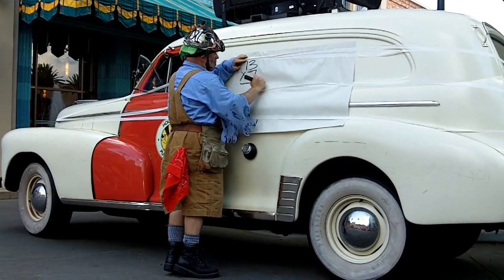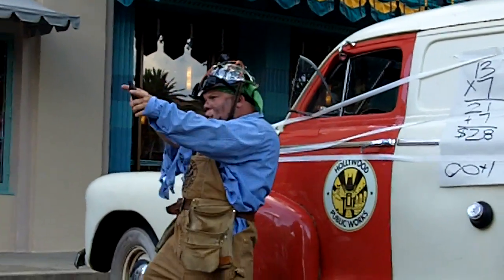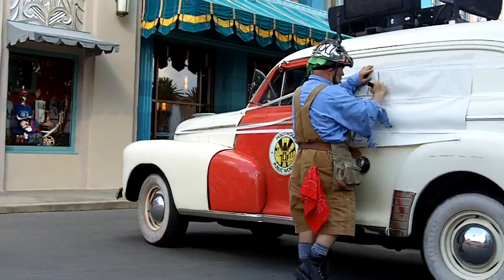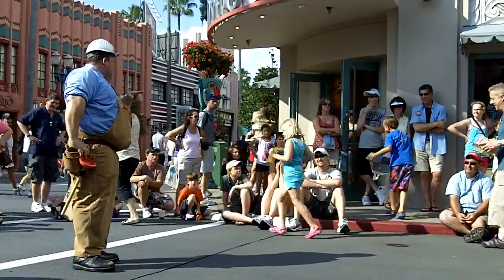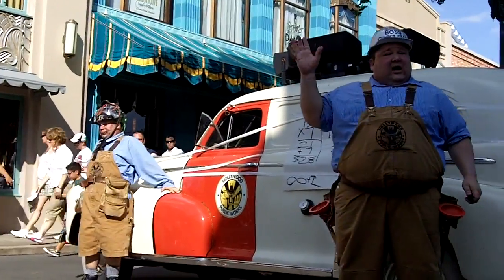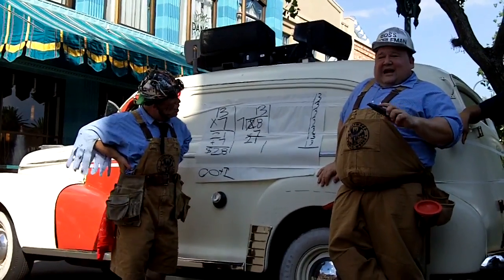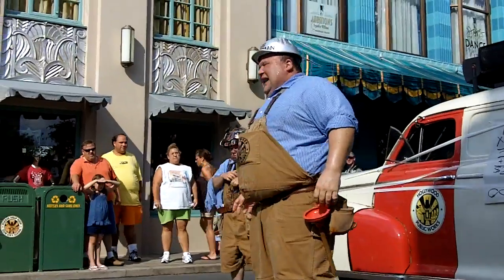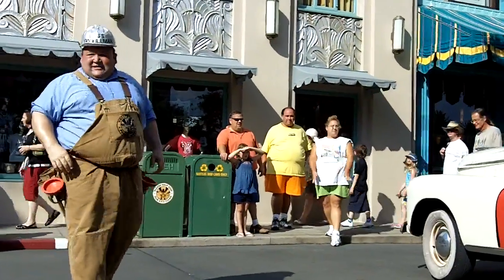HPW - Boss and Sparky - Modern Math Part2.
Boss Gus Goobleman and Sparky Sparks of Disney's Hollywood Studios explain Modern Math -- Part2. (May 2010)